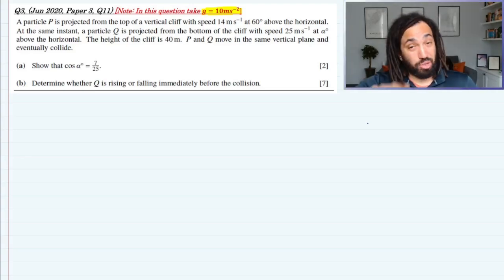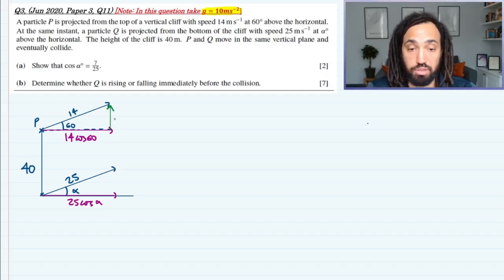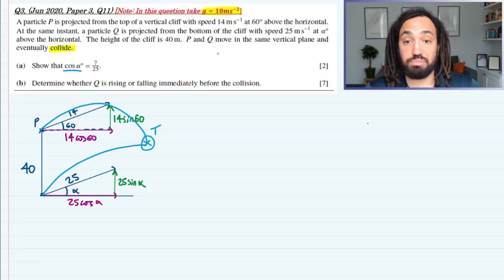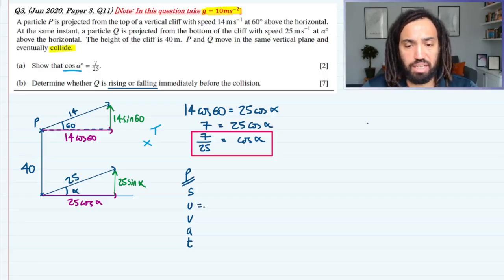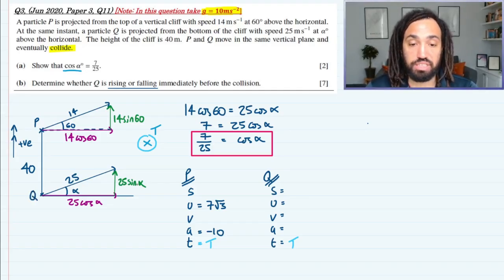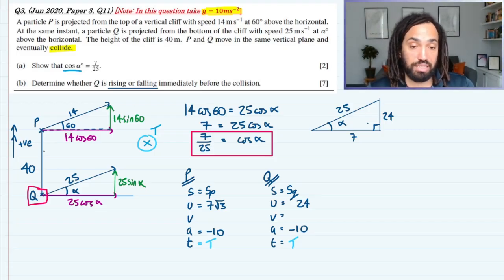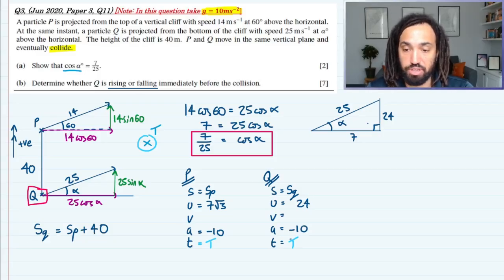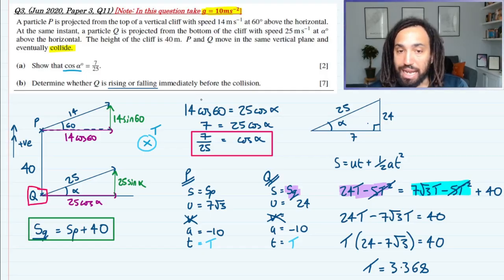Projectiles | Tricky A-Level Maths Question #78